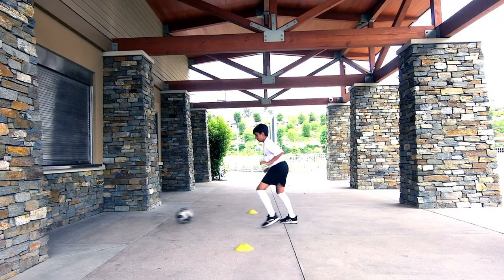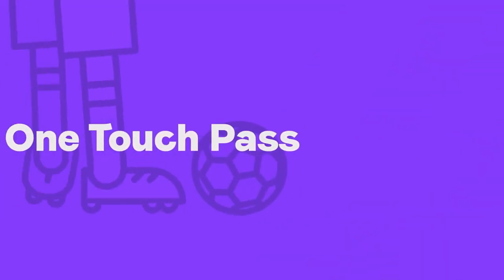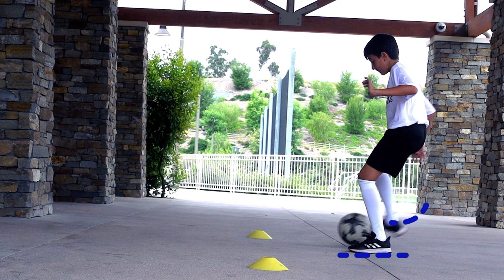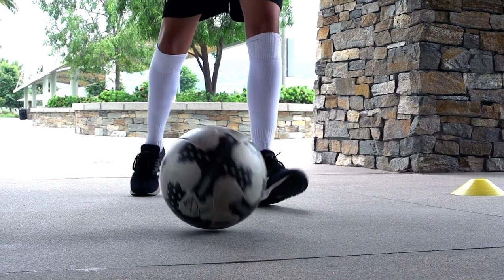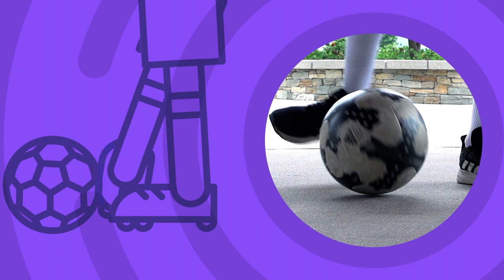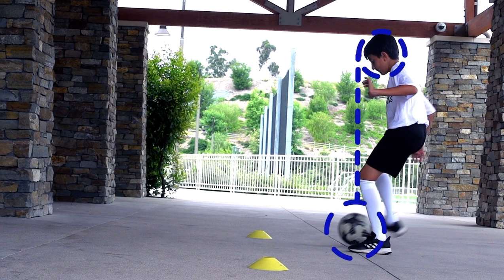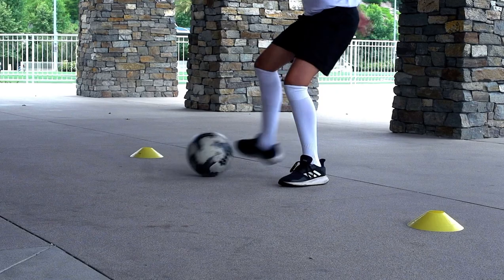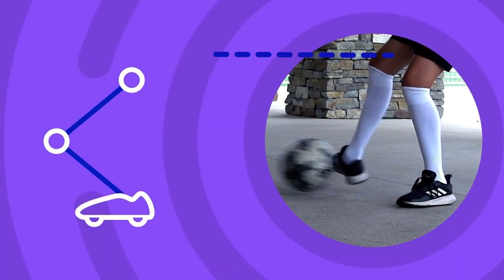One Touch Passing Tutorial on TopTekkers ⚽️📱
One Touch Passing Tutorial to help young soccer players to play quickly and take defenders out the game ⚽️